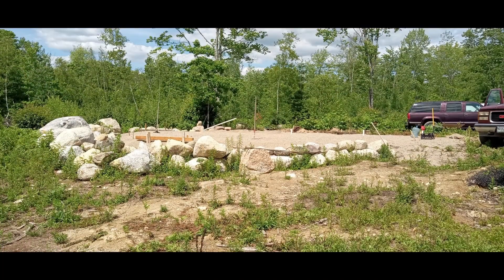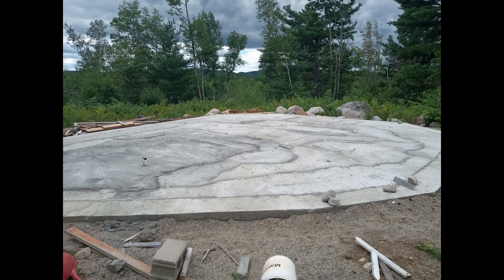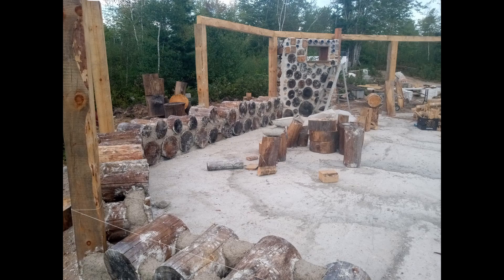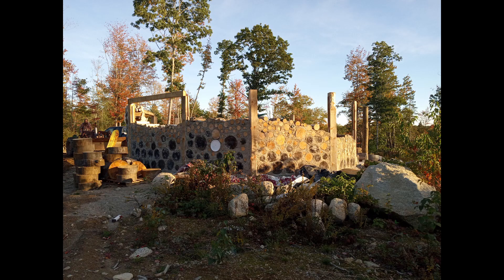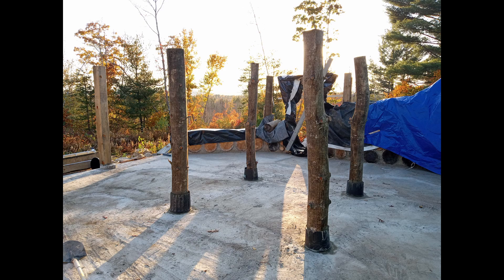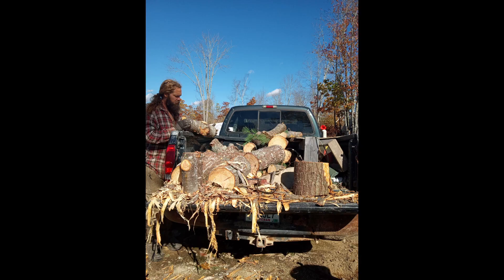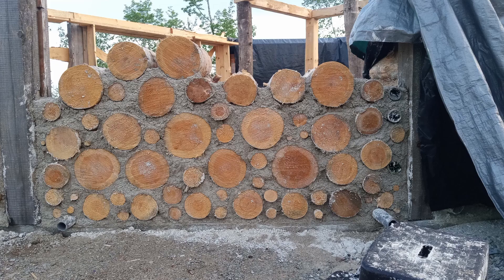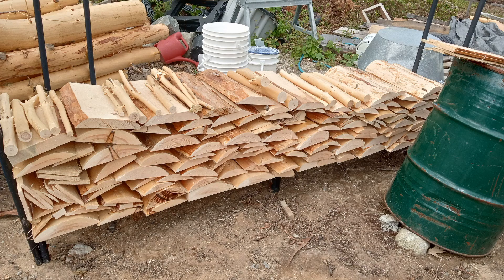Building A Cordwood Log Cabin | Episode : 00 | off grid remote hand built mortgage free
We are building a remote, off grid log cabin on our property.

We are doing it all ourselves, by hand.

The method is known as stack wall, stove wood masonry, cord wood building and other names.

This is mortgage free and debt free.

We use trees that we harvest from our property.  Mostly white pine and some red pine.

We use lime putty mortar, an ancient building technique.

This is the first episode and we will try to update weekly.

Off Grid cordwood log cabin build.  summer 2023.